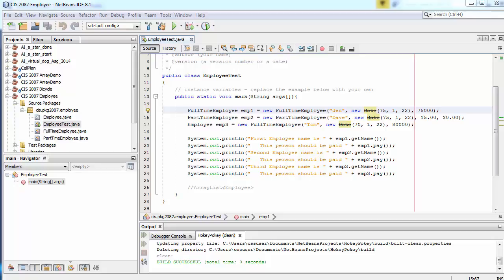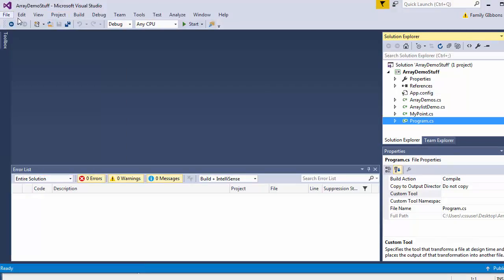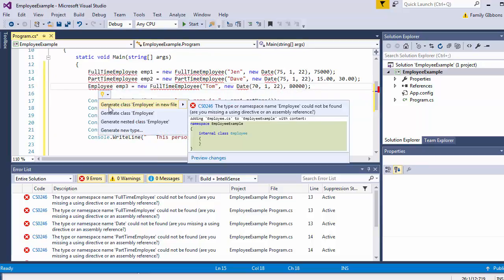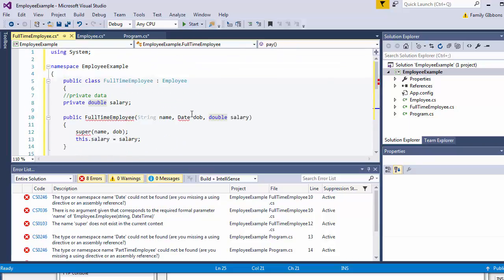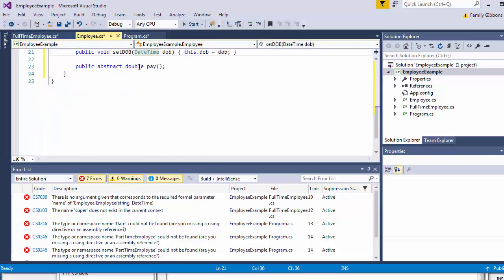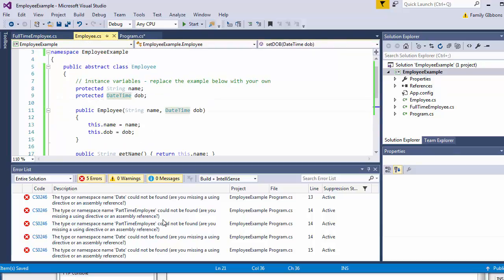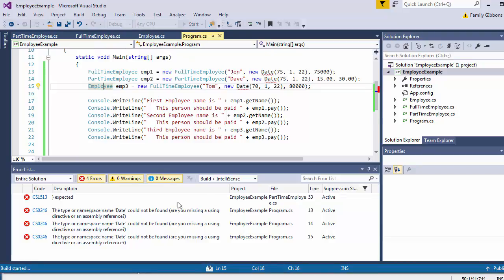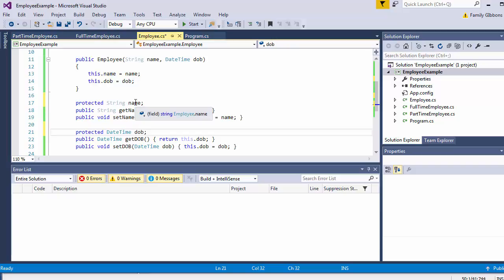CIS 3285 Unit 2 Assignment Prep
Some prep for assignment 2 looking at converting Java classes to C# classes